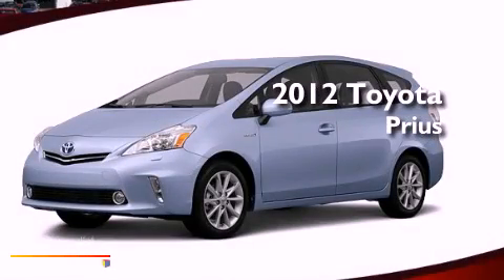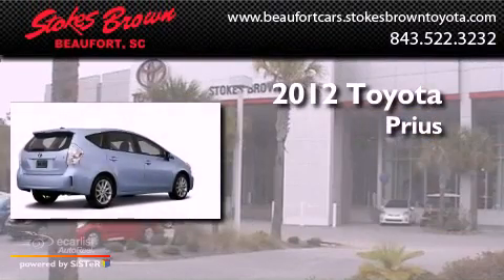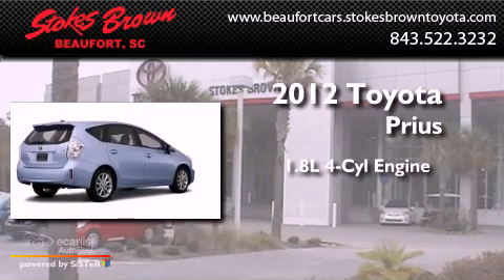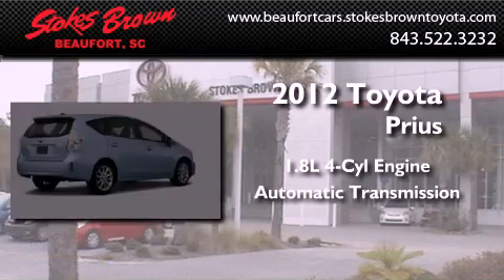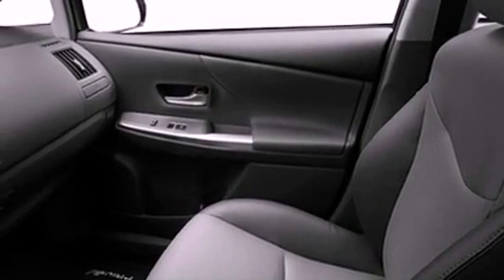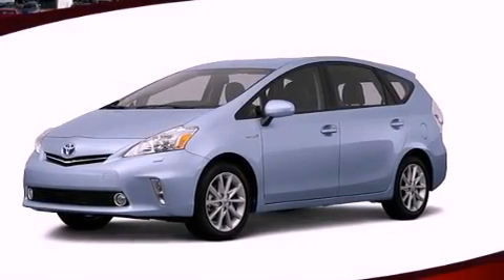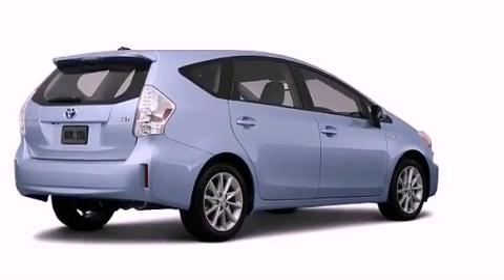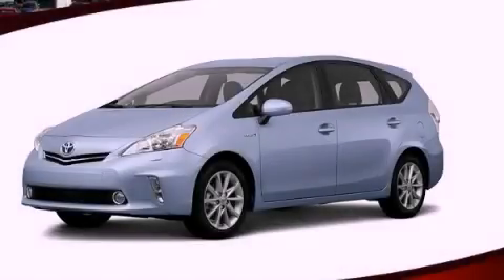2012 Toyota Prius Beaufort SC 29906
Year : 2012
 Make : Toyota
 Model : Prius
 Engine : 1.8L DOHC 16-valve VVT-i Atkinson-cycle I4 hybrid engine
 Trans . : Automatic
 Exterior : Blue
 Miles : 73
 Interior : Other